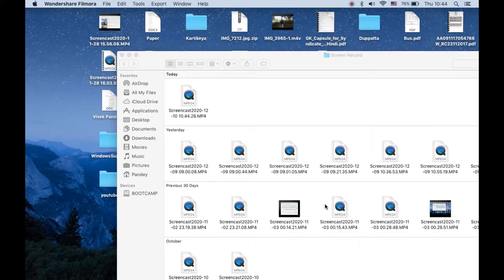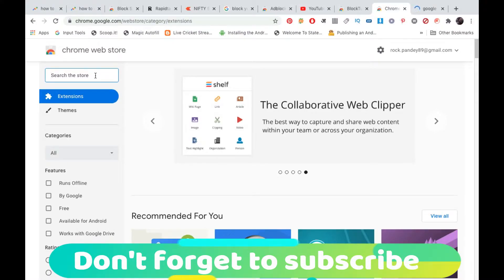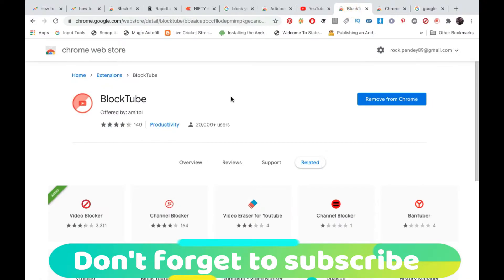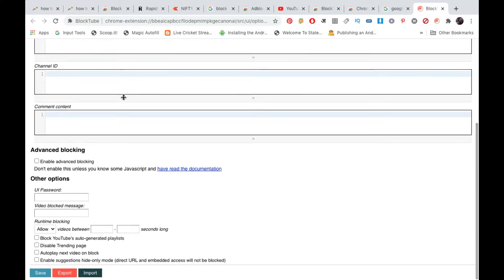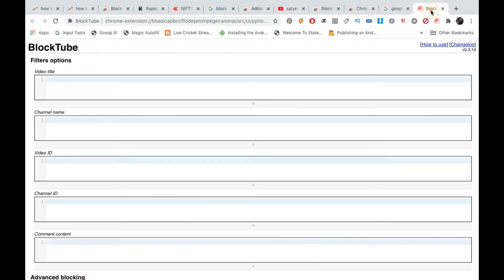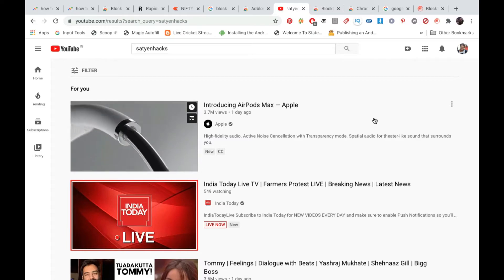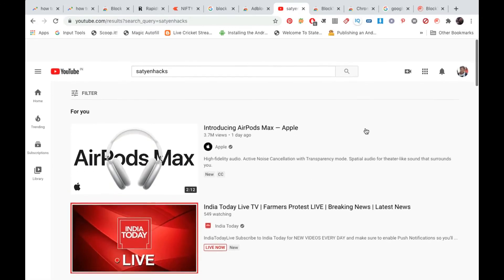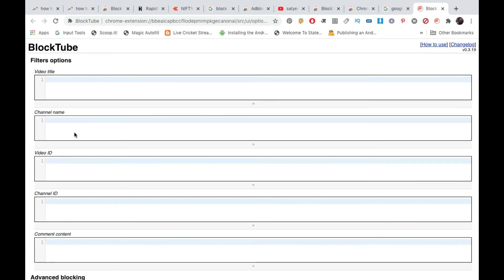How To Block Youtube Channels on Google Chrome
Learn how to block channels on Youtube in Google chrome browser on Windows and Macbook. You can block youtube channels with content ID, channel ID, video title and much more. The mentioned Google chrome extension will completely block youtube channel on your device.